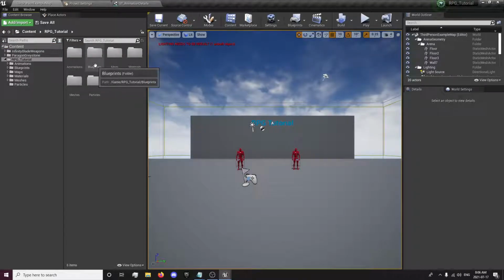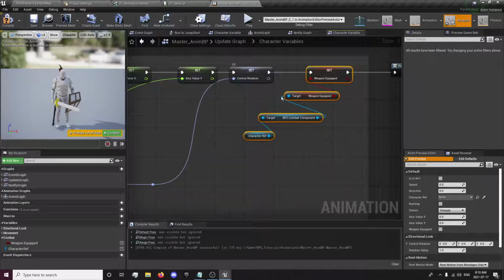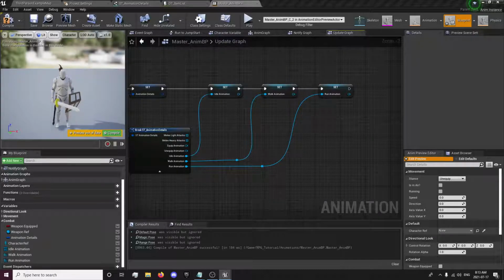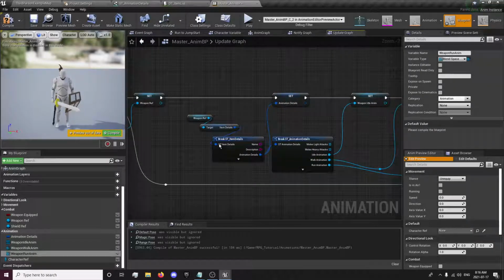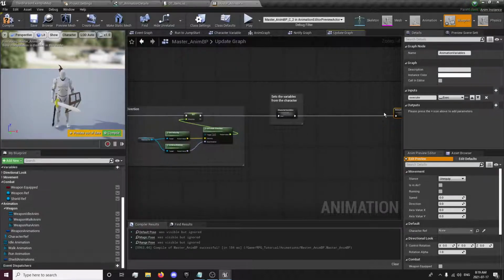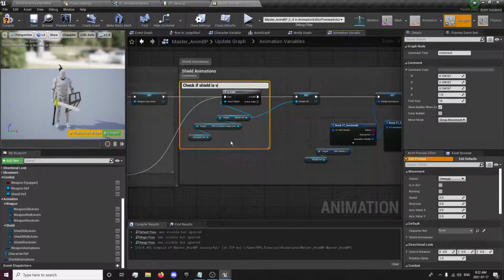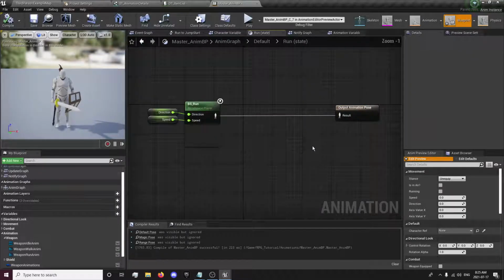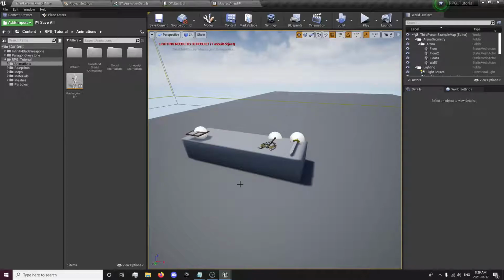Movement Animations Depending on Weapon Equip - #28: Make a Multiplayer RPG in UE4 - Tutorial Series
Movement Animations Per on Weapon Equip (Idle, Walk, Run) - #28: Make a Multiplayer RPG in UE4 - Tutorial Series

In this Episode of Make a Multiplayer Replicated RPG from Scratch in Unreal Engine we will be setting up idle animations, walk animations and run animations depending on the weapon equipped. Each weapon will have the ability to add it's own walk anim, run anim, and idle anim that will sent to the Anim Blueprint to be used in the Anim Graph depending on the weapon equipped.